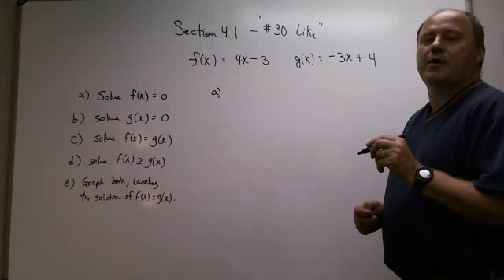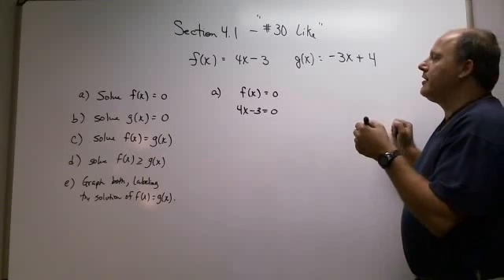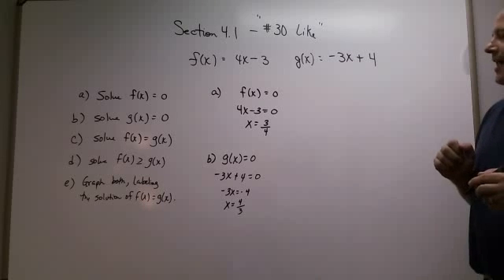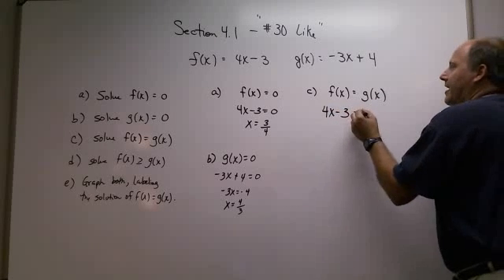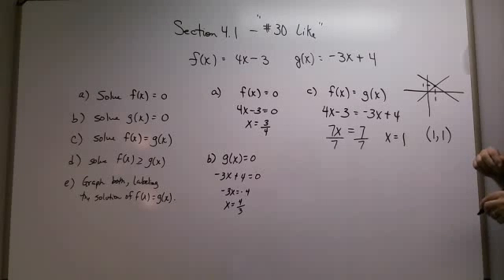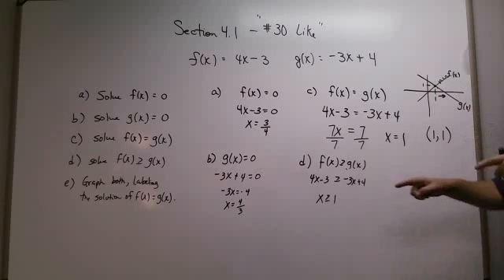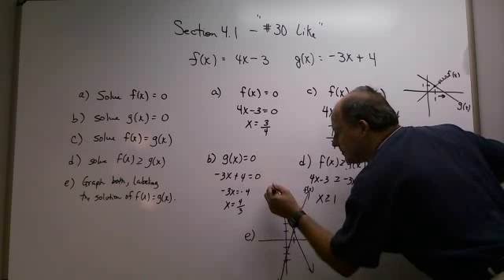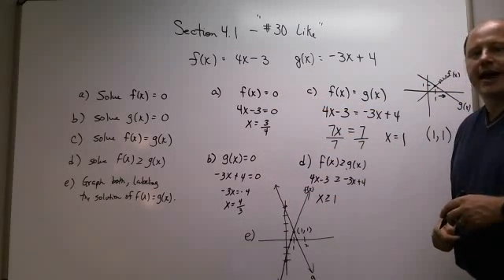Q4.1.30Sullivan.wmv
Problem 30 from Section 4.1 in Sullivan